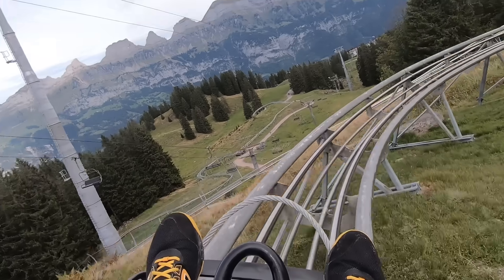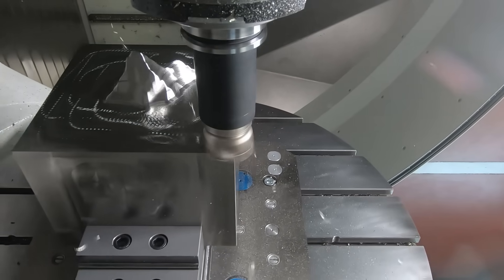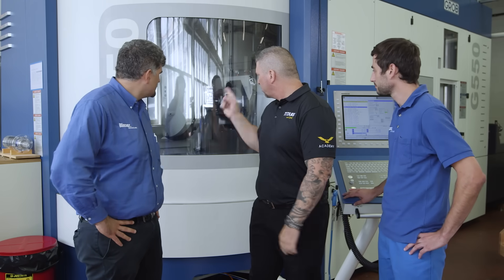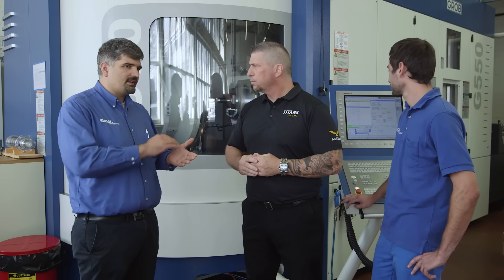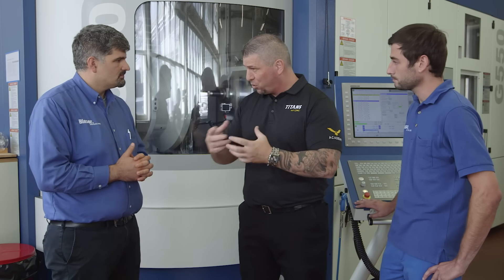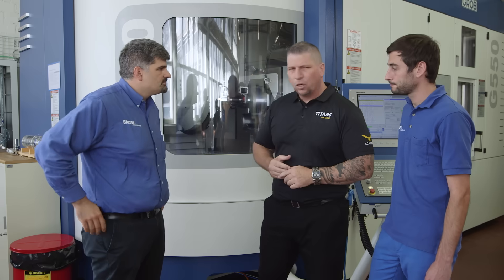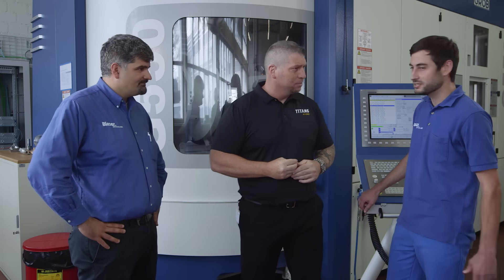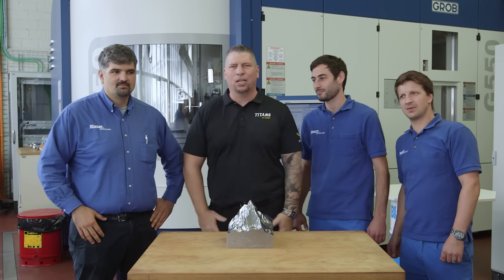CNC Machining a 5 Axis Matterhorn out of 316 Stainless Steel with Invisible MQL Coolant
Simultaneous 5 Axis Machining the Famous Matterhorn Mountain at The Blaser Swisslube Headquarters. The Matterhorn is located in the Alps on the border between Switzerland and Italy.

MB017E7JAFBH4VC